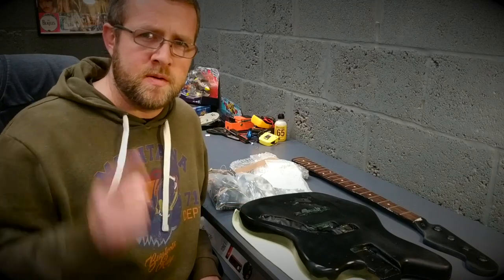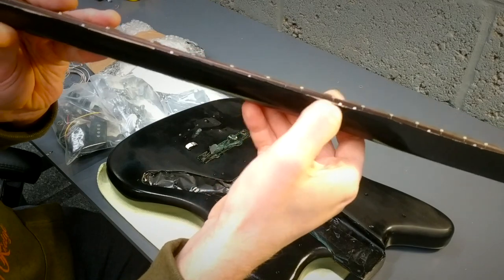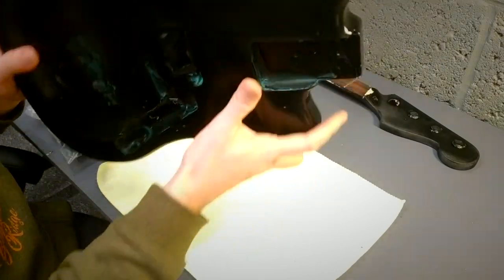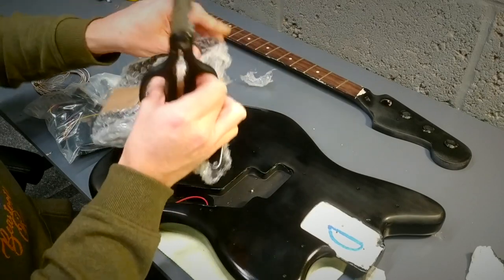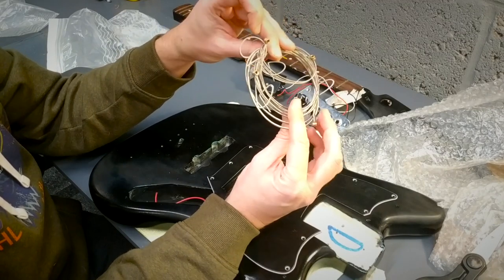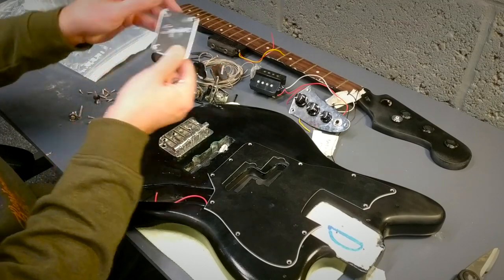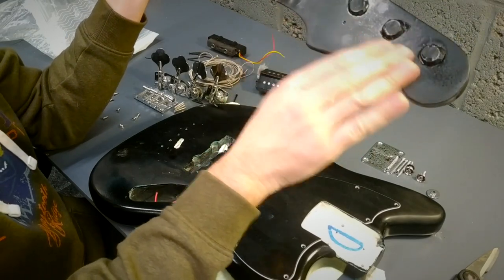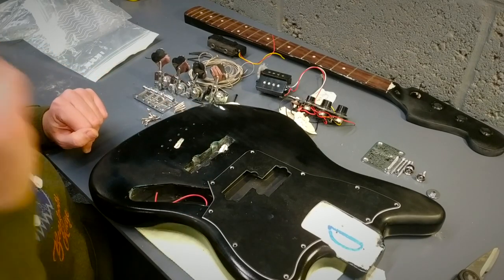Squier Vintage Modified JAGUAR BASS Restoration Project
My Latest restoration Project is this Squier By Fender Vintage Modified JAGUAR Bass, This Squier Jaguar Short Scale bass is in need of a lot of love 🎸 Stay tuned for more of this bass guitar mod series.